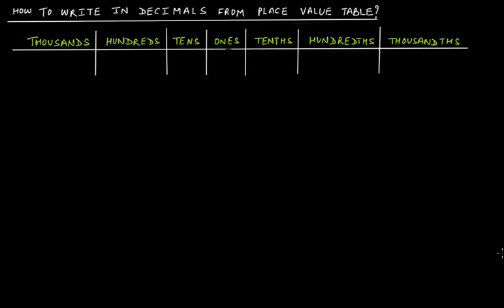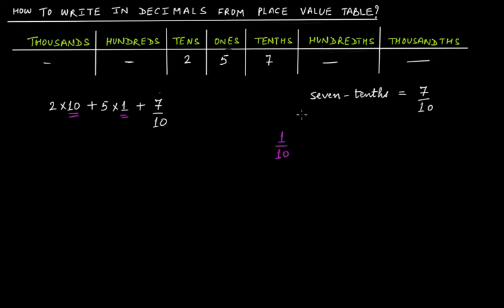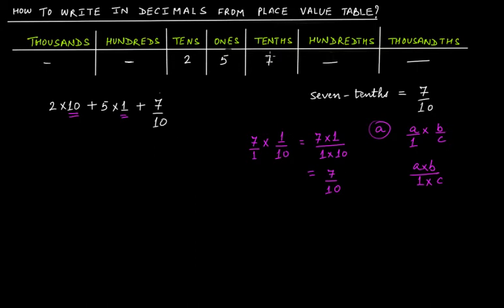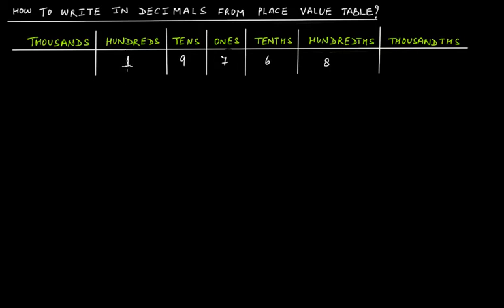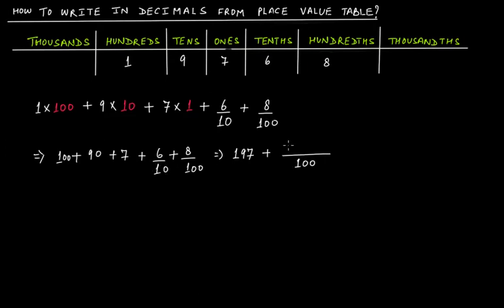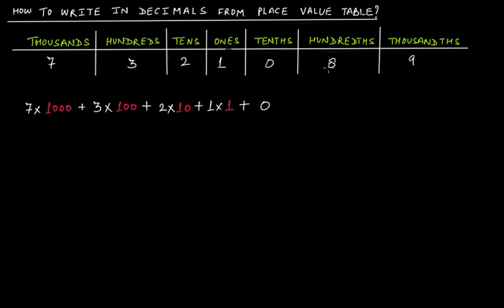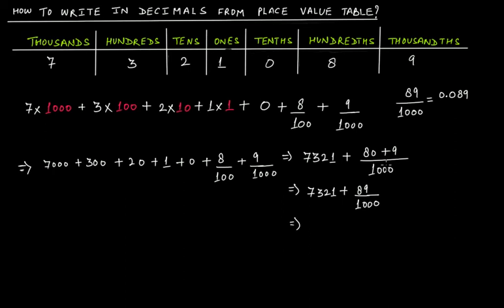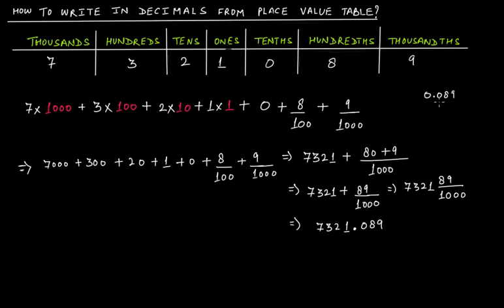How to Write in Decimals from the Place Value Table? || C.B.S.E. Grade 6 Mathematics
In this video lecture we discuss the following:
(1) How to write in decimals from the place value table?

The topics discussed in this tutorial are from the chapter "Decimals" that is a part of C.B.S.E. Grade 6 Mathematics.